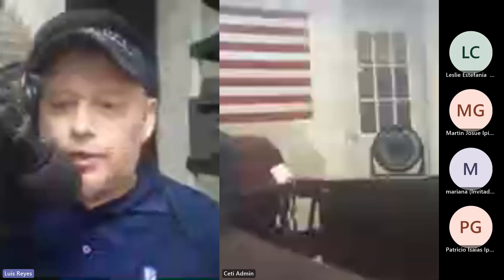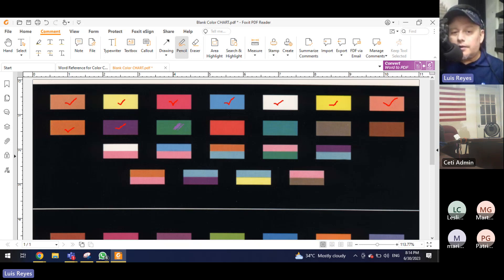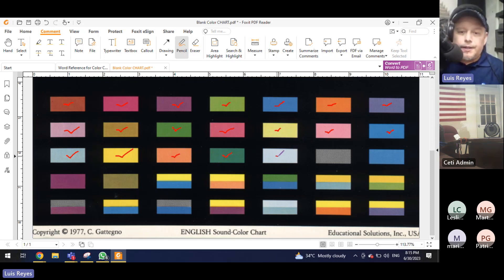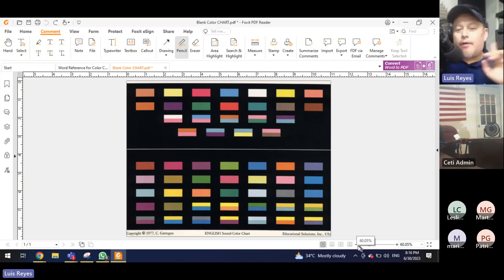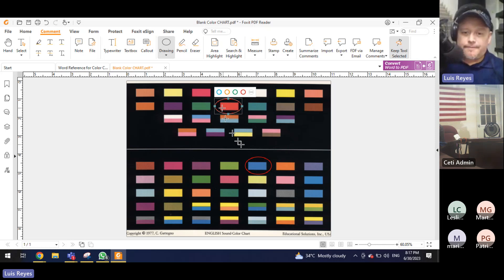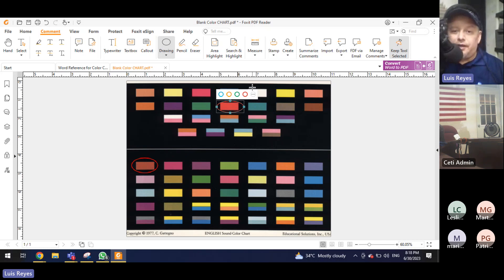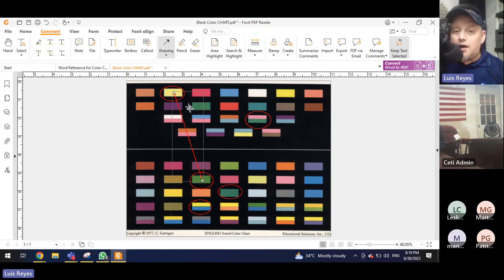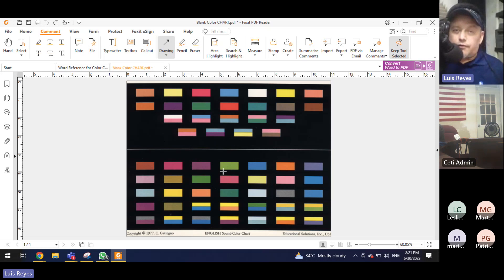ENGLISH PHONETICS PRESENTATION - The Study of Sounds by CETI English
What is ENGLISH PHONETICS - the study of the English language speech sounds, their production and combination, and their representation by written symbols, colors, objects, or shapes on a chart.
¿Qué es la FONÉTICA DEL INGLÉS? - el estudio de los sonidos del habla del idioma inglés, su producción y combinación, y su representación mediante símbolos escritos, colores, objetos o formas en un gráfico.

Ofrecemos clases en su empresa, en nuestras instalaciones en Monterrey, NL, ONLINE (via clases hibridas y mas).

CETI English - Somos su mejor opcion desde 2008